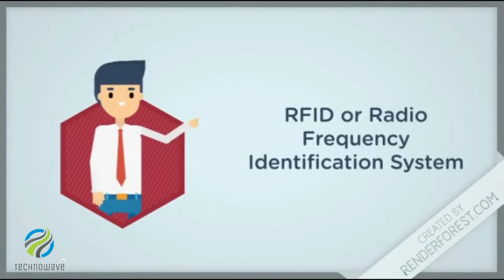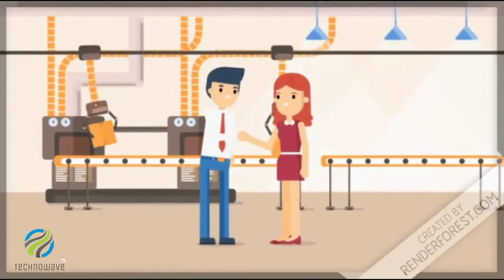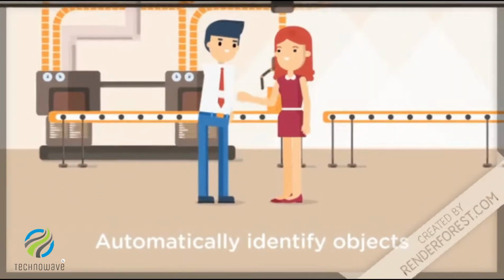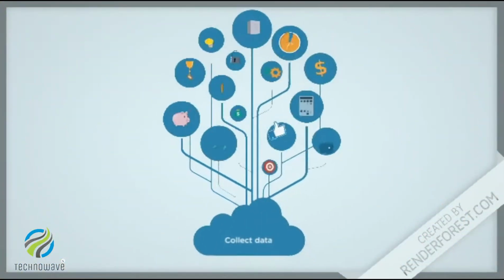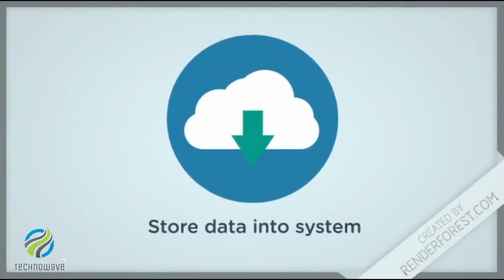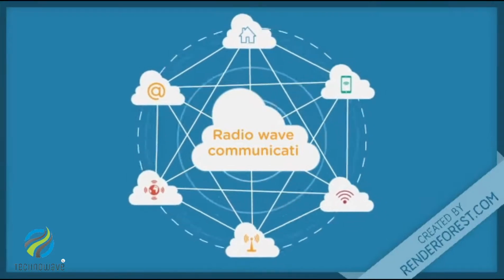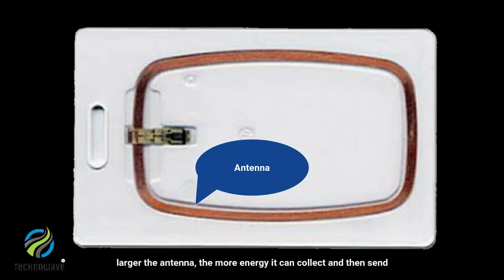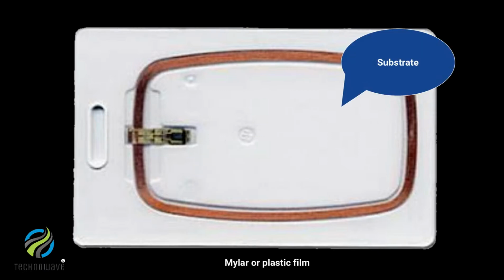RFID Tutorial | How RFID works | RFID based access control by Technowave G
RFID or Radio Frequency Identification System is a technology based identification system which helps identifying objects just
through the tags attached to them, without requiring any light of sight between the tags and the tag reader. All that is needed is radio
communication between the tag and the reader.

A basic RFID system comprises two parts:
Fisrt is tag and second is reader.